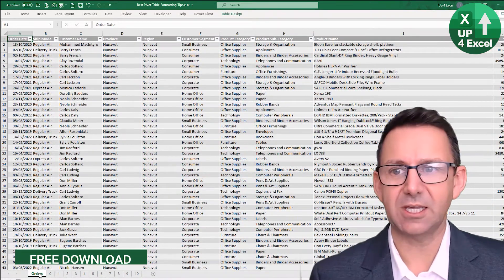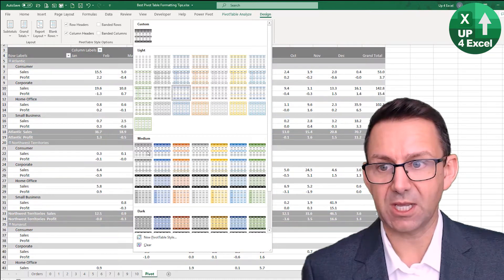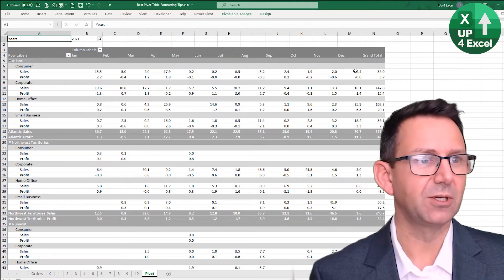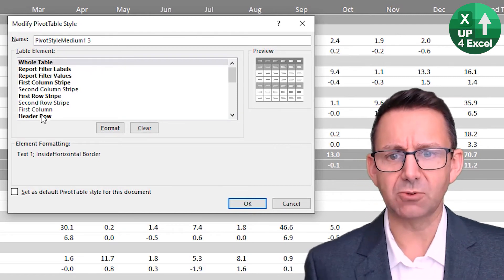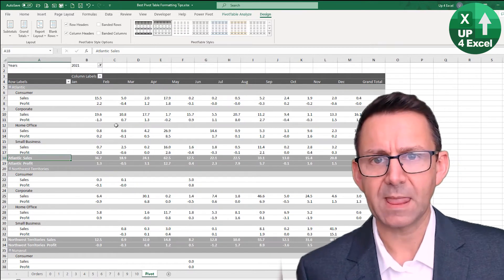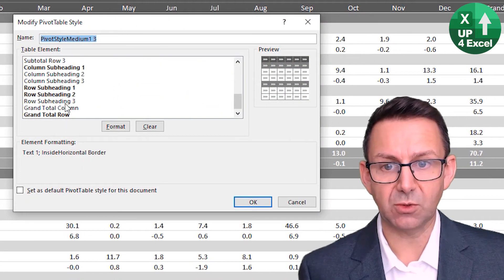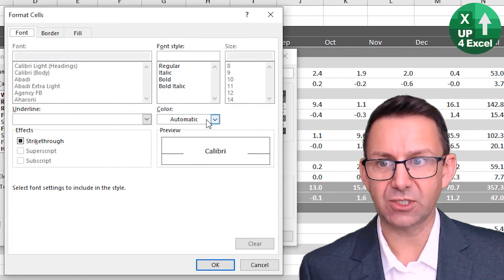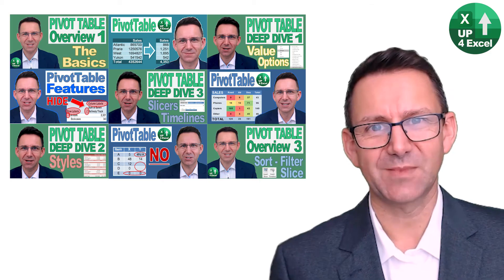Excel Pivot Table Formatting: Build Your Own Report Templates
🎯 Get your pivot tables looking stylish INSTANTLY with your own templates! Quickly set up your own pivot table format templates and define your own report style.

Pivot Table Perfection - From Novice to Pro!
Master Pivot Tables without the guesswork and trial-and-error, so you can save precious time and focus on what's important.

🕑 Video Timings:
00:00 Free Template Download
00:24 Fast Format Styles
01:03 Custom Style Templates

📒 The Benefits of this Tutorial:
Make pivot tables look very good very fast
Save time formatting pivot tables and reports
Create your own unique style for every pivot table that you can instantly add to every report you create

You'll Learn All This:
Format pivot tables using Microsoft Excel built in styles
Create your own custom style templates so you can instantly format pivot tables in your own style
Learn how to edit built in Excel style templates to meet your own needs

In this Excel tutorial, I'll walk you through comprehensive techniques to optimize and customize pivot tables, enabling you to harness the full power of Excel for data analysis and reporting. By the end of this video, you'll have a deep understanding of pivot table styling and customization, equipping you with practical skills that can immediately elevate your data presentation capabilities.

We begin by exploring Pivot Table Styles in Excel. Using the Design tab, you'll learn how to navigate through various predefined styles and select the one that best suits your data visualization needs. These styles range from simple layouts to more intricate designs with subtotals and alternate row formatting. This initial step ensures that your pivot tables not only organize data effectively but also present it in a visually appealing manner that enhances readability and professionalism.

Next, we delve into the process of modifying pivot table styles to create your own customized formats. I'll guide you through duplicating existing styles and adjusting specific formatting elements to tailor them precisely to your preferences. This includes modifying colors, fonts, and borders to create a cohesive look that aligns with your organization's branding or personal aesthetic. By mastering these customization techniques, you'll gain the flexibility to adapt pivot tables to different reporting contexts and audience needs seamlessly.

Throughout the tutorial, I emphasize practical application and actionable steps. You'll learn how to enhance header rows for clarity, differentiate subtotal sections effectively, and unify formatting across all elements of your pivot tables. These skills not only streamline your reporting process but also ensure consistency and professionalism in your data presentations.

Furthermore, I demonstrate how to save your customized styles as defaults for future use. This feature allows you to maintain uniformity across multiple pivot tables within the same workbook or across different workbooks, saving time and effort while ensuring a standardized look and feel.

By mastering pivot table styling and customization, you'll significantly enhance your Excel proficiency and data analysis capabilities. Whether you're a business analyst preparing reports for stakeholders, a financial professional analyzing trends, or a student organizing research data, these skills are essential for presenting insights clearly and effectively.

For those eager to deepen their understanding, I encourage you to explore my playlist dedicated to pivot table tips, where you'll find additional tutorials on advanced features and techniques.

In conclusion, mastering pivot table styling is a valuable skill that enhances your ability to analyze and present data effectively in Excel. By learning how to navigate Pivot Table Styles, customize formats to your specifications, and save custom styles for future use, you're equipped to create professional and impactful data presentations with confidence. Whether you're a beginner looking to build a solid foundation or an experienced user seeking to refine your skills, these techniques will elevate your Excel proficiency and streamline your workflow. Start transforming your data presentations today and achieve meaningful results with pivot tables!